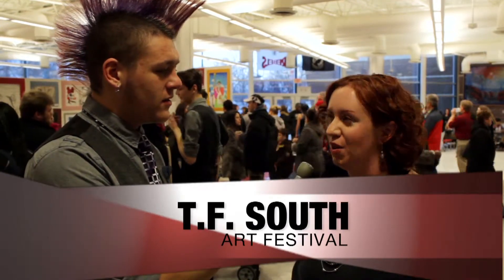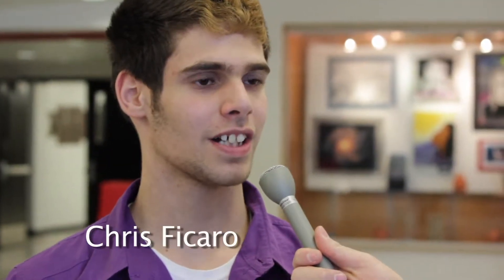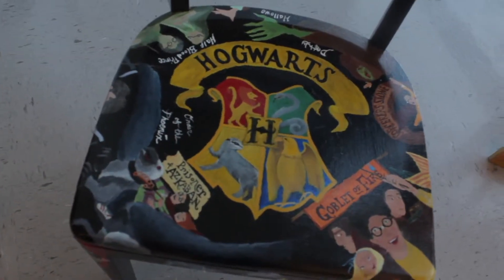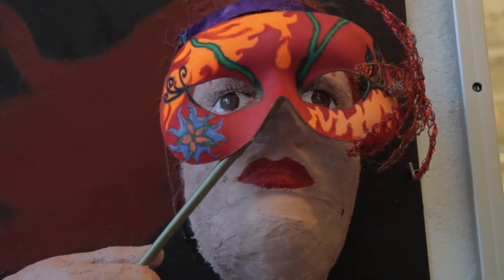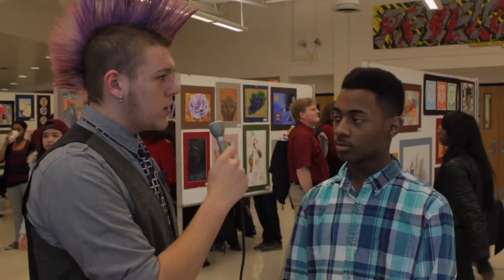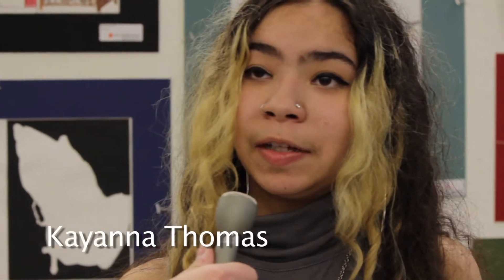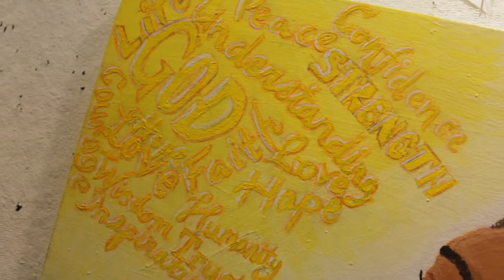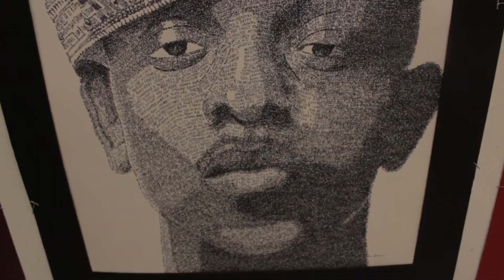T.F. South Art Show 2014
The Annual T.F. South Art show is a celebration of the Art produced by the students of T.F.  South High School.